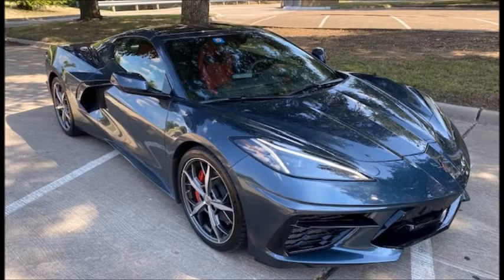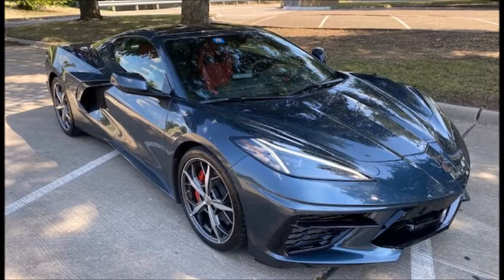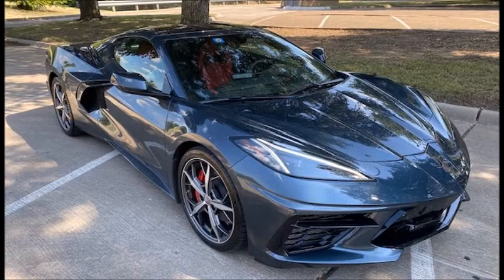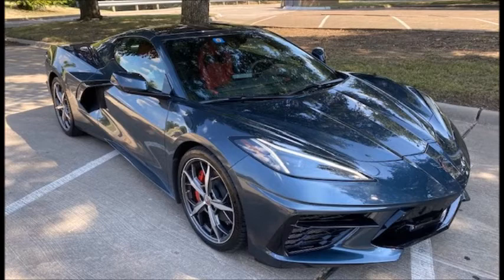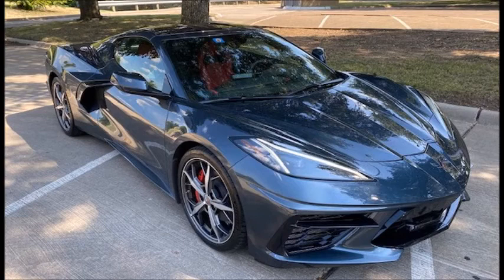The Car Pro Test Drives the 2020 Corvette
The Car Pro Jerry Reynolds joins Dave King and Matt Martin to talk about his test drive of the week in the 2020 Corvette, the used car market, as well as other auto industry news. (August 27, 2020.)